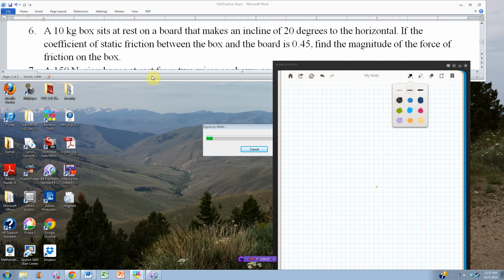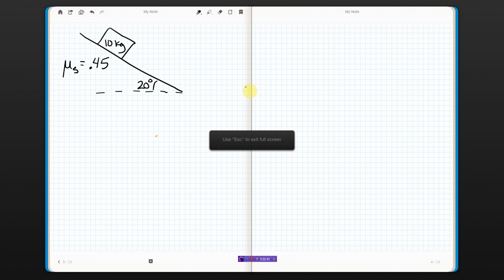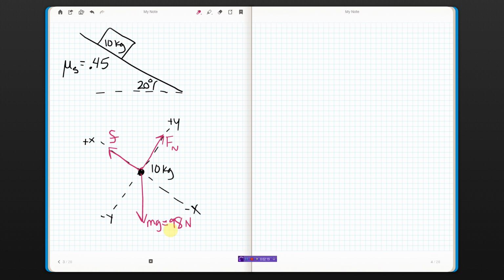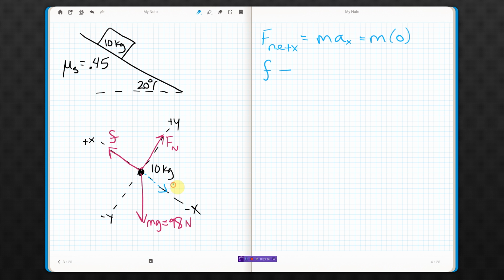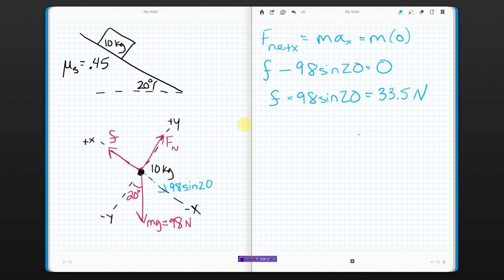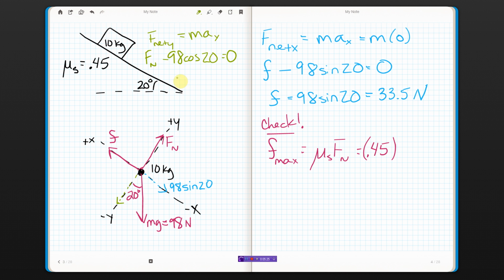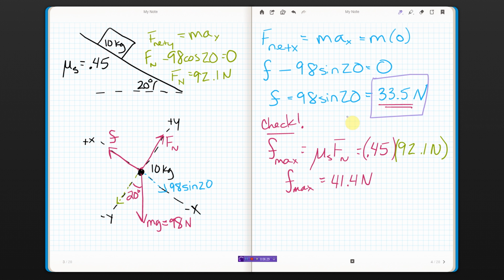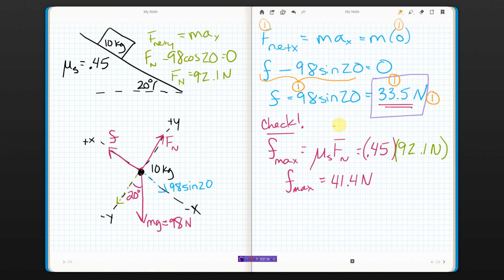Ch. 4 Practice Test #6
Find magnitude of friction for a box on an incline.